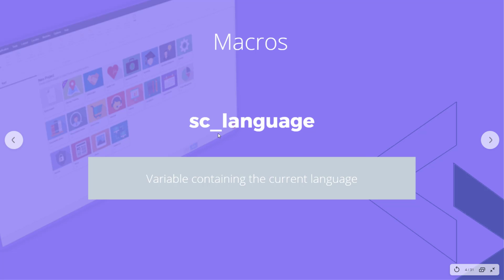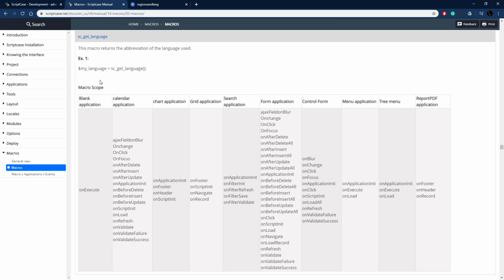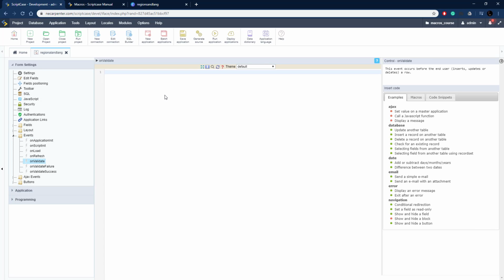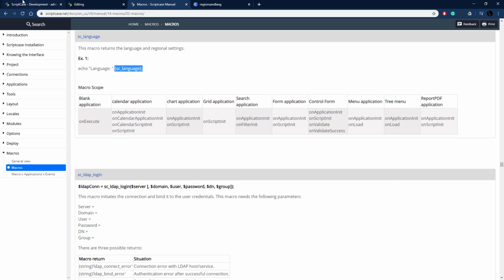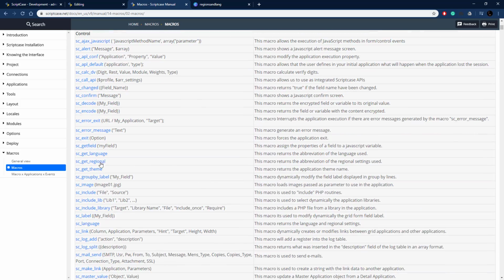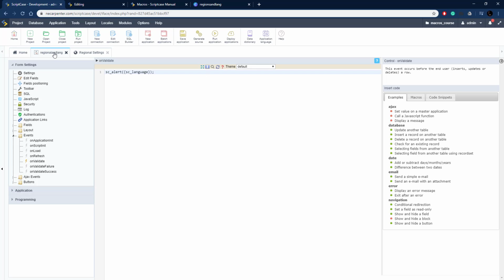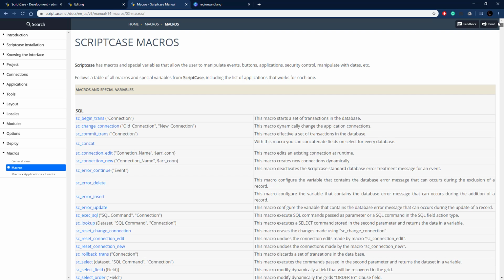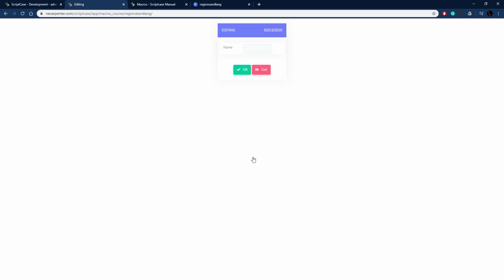Scriptcase Macros: Control Module (sc_get_language/regional/theme)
This macro returns the abbreviation of the language used.

Simply powerful.
1. Painless installation, install Scriptcase and start creating projects in a jiffy
2. Wherever, whenever, develop and deploy in your localhost/cloud or vise-versa
3. Out the cage, Scriptcase and its projects are compatible with the main databases, operative systems, browsers and hosting providers
4. Easy as ABC, Scriptcase is low code platform and turn web development uncomplicated and intuitive than ever.
5. Always Fresh, frequently upgrades are released including stunning features and components, so get ready take your projects to the next level
6. A Universe of possibilities, use the most impressive APIs and boost your sistem in a few steps you will be able to integrate Whatsapp, Mailing, SMS, Social Network authentication, recaptcha and more
7.Feel it, explore some SAMPLES and discover the main FEATURES
8. More than complete, an agile fast workspace is wating you or your tean including a DBA with diagrams, DB converter from spreadsheets, great code editor, system templates, and more.
9. Fast growing community from all over the world including large companies.